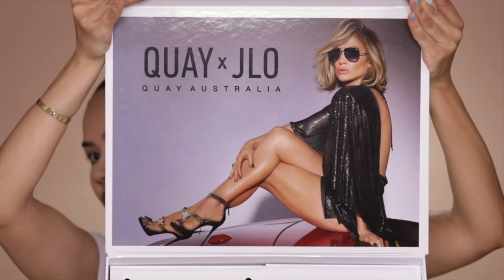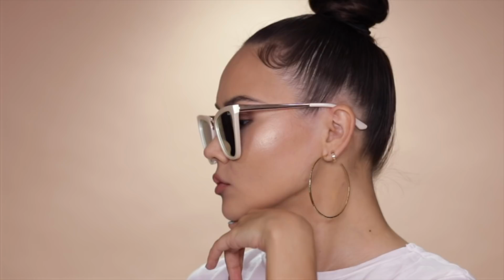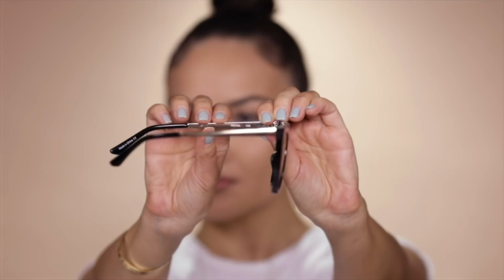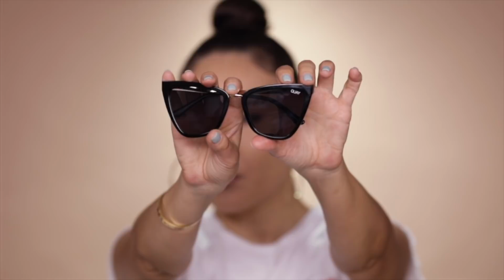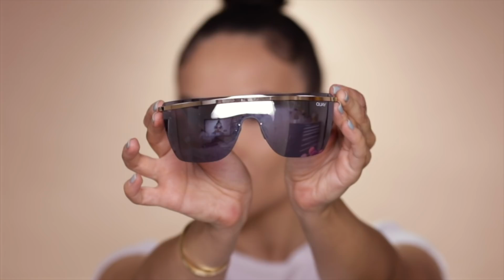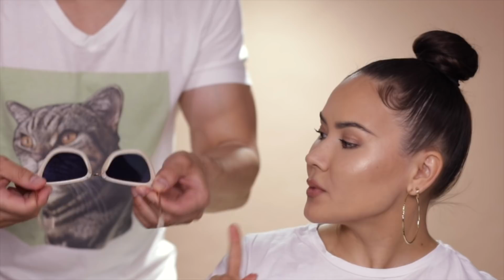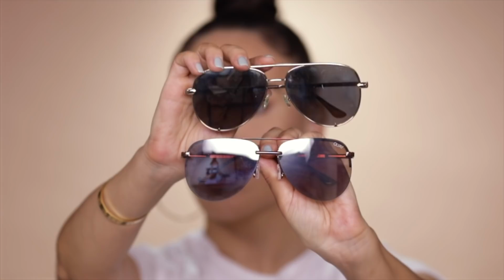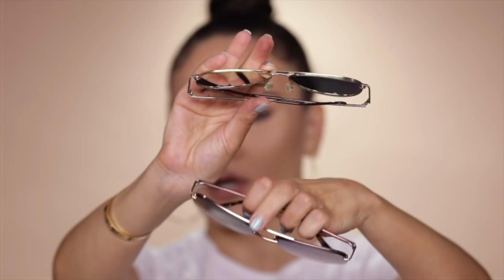QUAY X JLO SUNGLASSES FULL COLLECTION REVIEW | Maryam Maquillage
In this video, I’m doing a try on and a first impressions review of QUAY x JLO Sunglasses Collection! I’m pretty excited about this one because I love me some Jennifer Lopez and her style, so these sunnies and this collection QuayXJLo are right up my alley! The most important question is Do They FIT? And are they worth THE DINERO? Watch until the end for my final verdict TeamTruth style and also for a comparison to the Quay High Keys by Desi Perkins! If you love those oversized sunglasses, then you might wanna watch this video! Let me know if you like this type of video and if you'd like to see more non beauty reviews and try on haul type of videos.

QUAY X DESI
High Key

HAPPY MAKEUP-ING & SUNGLASS-ING!